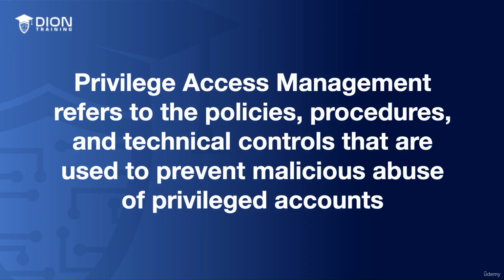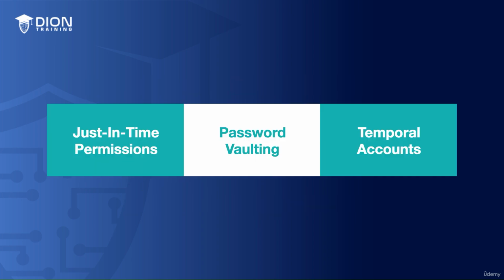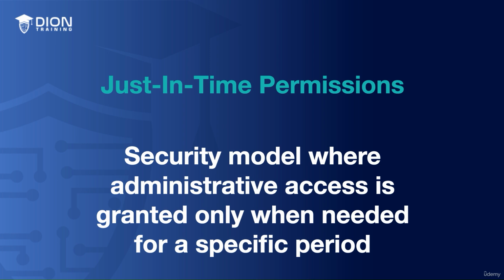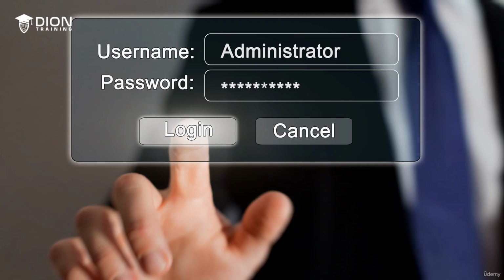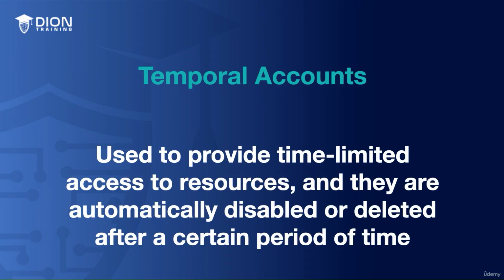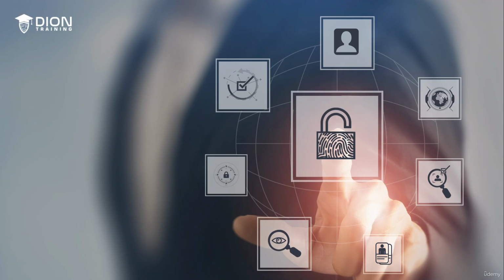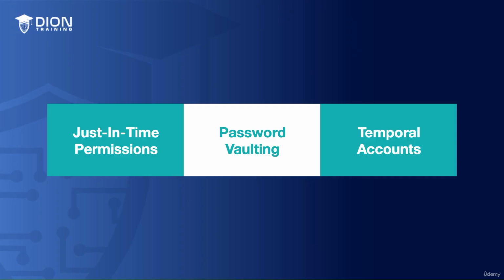163 Privileged Access Management PAM OBJ 4 6